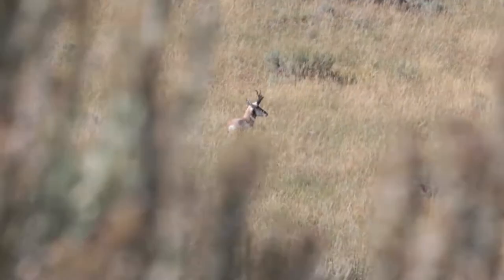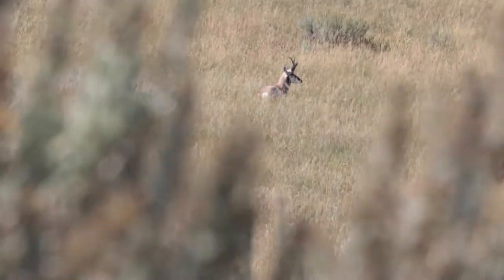Grizzly bears, timelapses & bowhunting antelope - VLOG 7 - Season 1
In my 7th VLOG I discuss tactics for bowhunting antelope, walk you through my process on shooting night time lapses and long exposures and have a run in with a Grizzly sow and cubs.